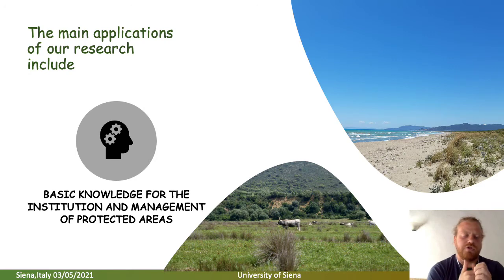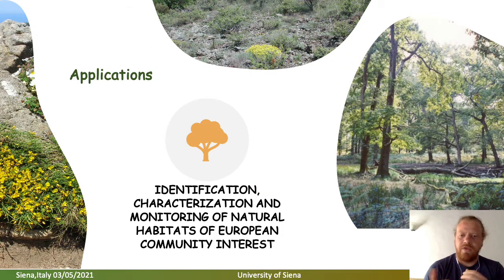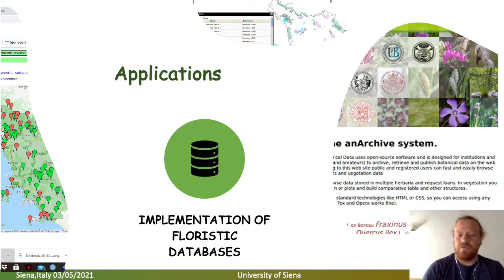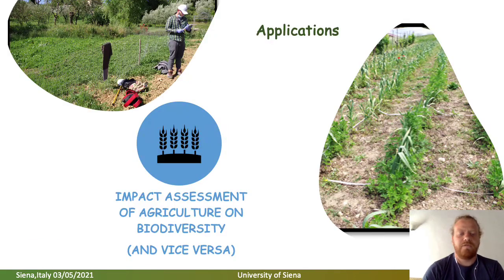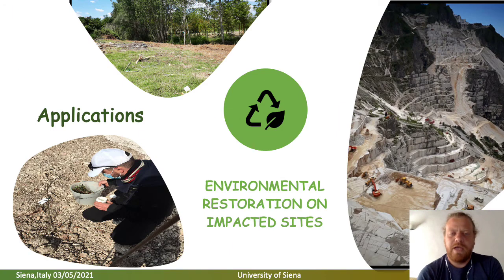9 University of Siena